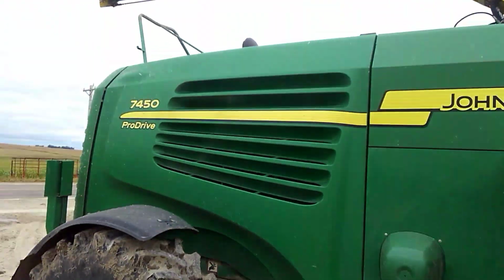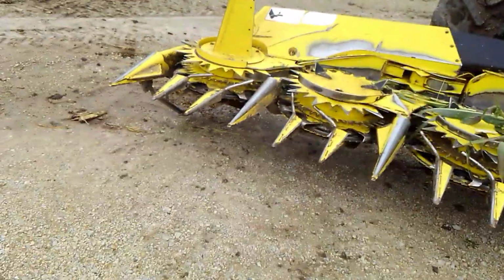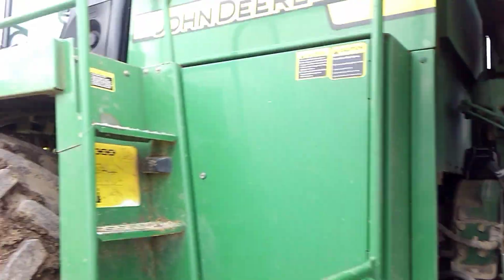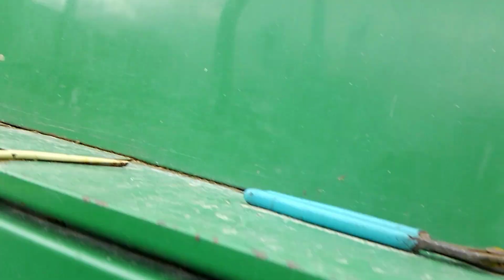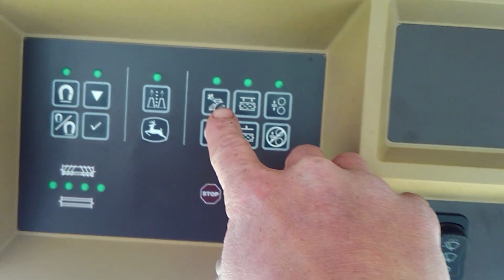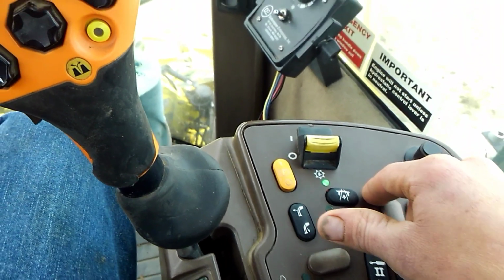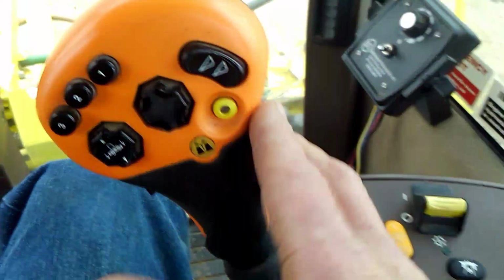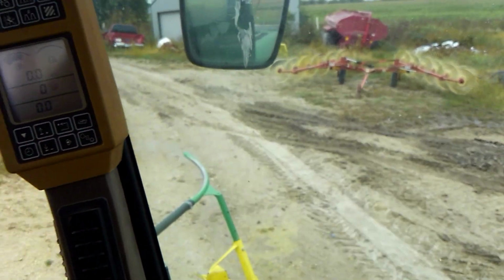JD 7450 walk A round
A look at how a chopper works